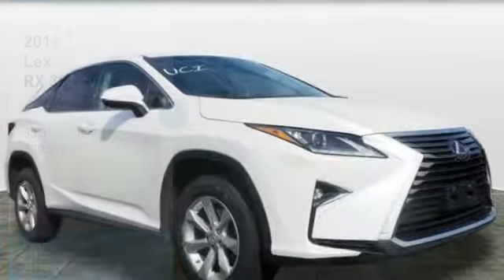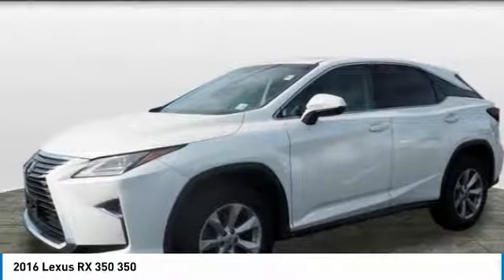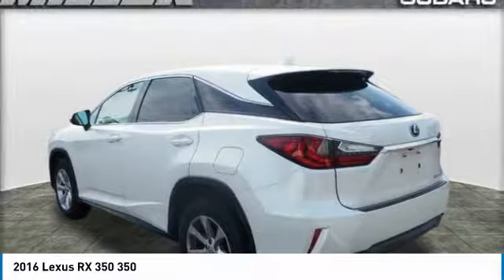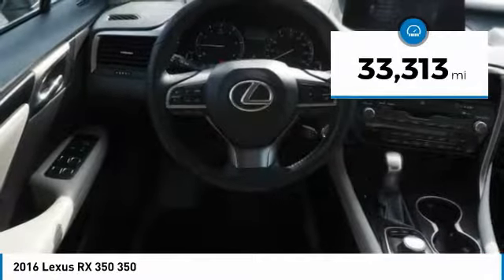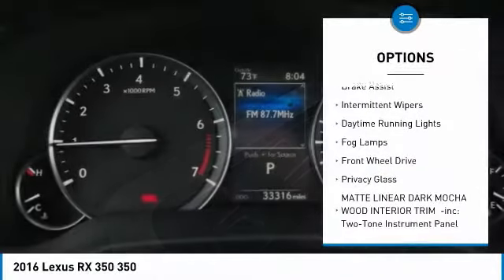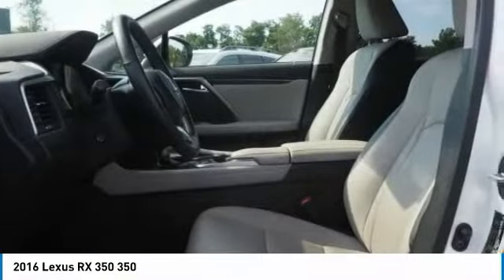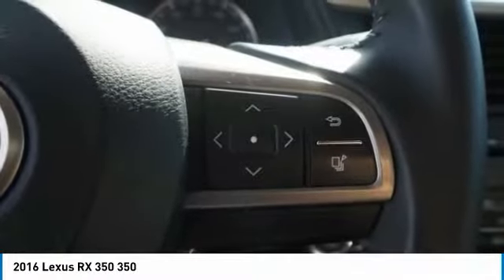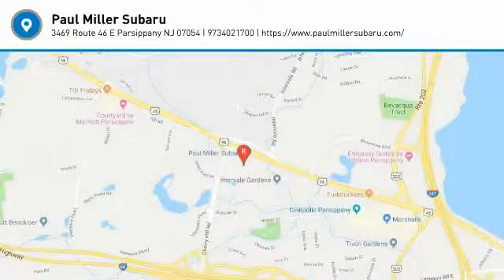2016 Lexus RX 350 I5461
2016 LEXUS RX 350 Parsippany, NJ
Stock# I5461

Eminent White Pearl 2016 Lexus RX 350 8-Speed Automatic

Certification Program Details: Paul Miller Certified Pre-Owned Details: * 125 Point Inspection * Limited Warranty: 6 Month / 6,000 Mile beginning after purchase date * 12 Month Key Fob Repair / Replacement * 12 Month Cosmetic Wheel Repair * CARFAX Vehicle History Report * Non Transferable Warranty

Awards:
* 2016 IIHS Top Safety Pick+ * 2016 KBB.com Best Resale Value Awards * 2016 KBB.com Brand Image Awards
#1 Subaru Store New and Pre Owned. Located close to Rt 80 and Rt 287. Top notch service and sales department. Come and see for your self!!!